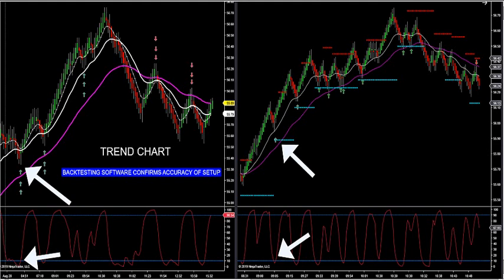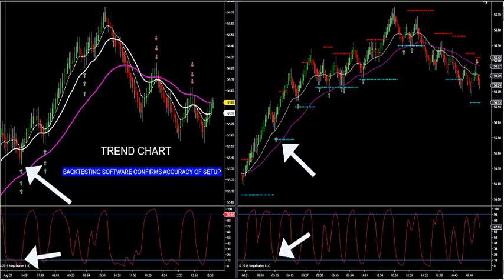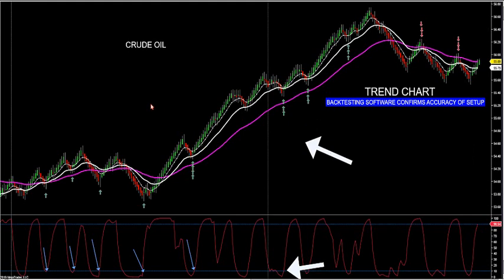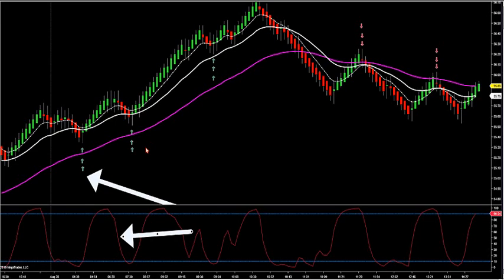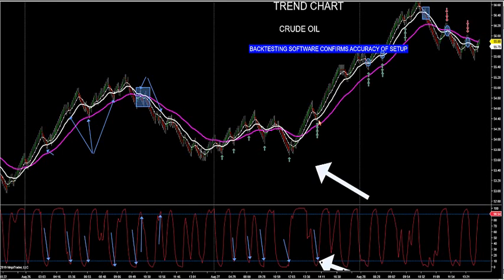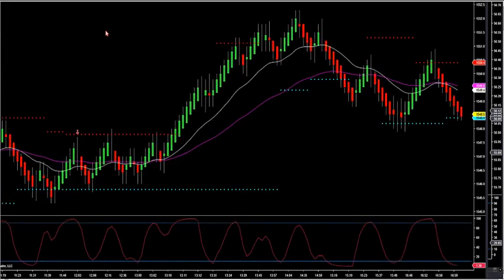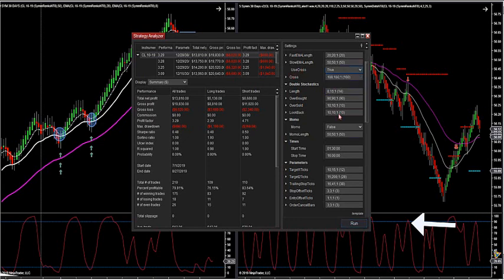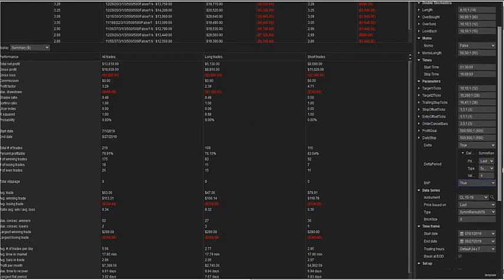8-28-19 Algo Indicator Conference Call DayTradingTheFutures.com